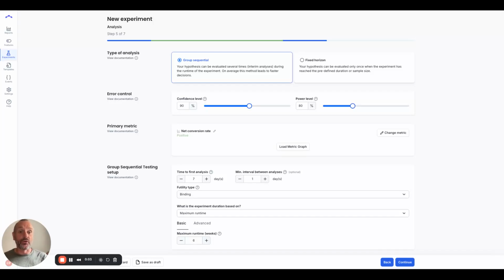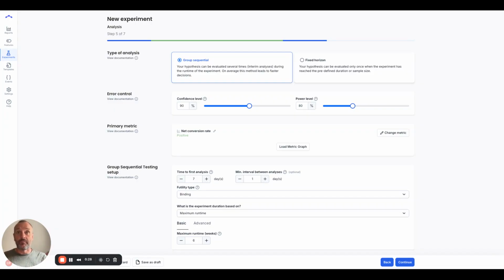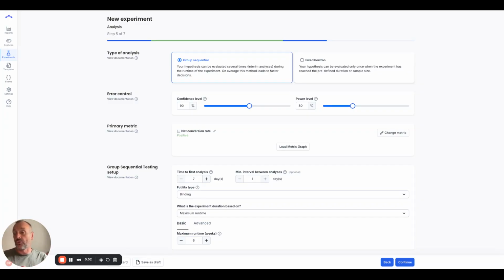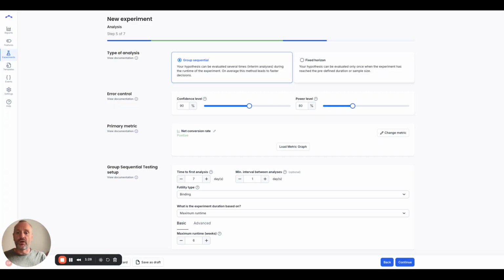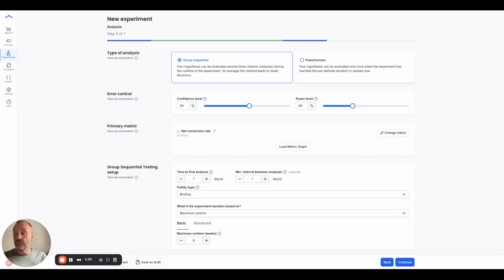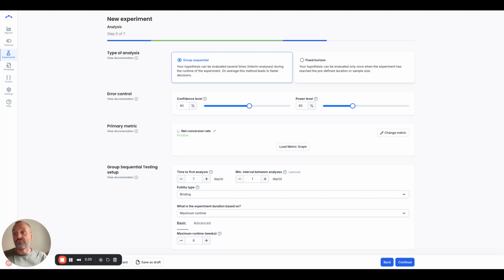Defining Interim Analysis in Group Sequential Experiments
In this video, I explain how to effectively define interim analysis in a group sequential experiment. I emphasise the importance of timing for the first analysis, recommending at least seven days to ensure sufficient data and a representative sample. Additionally, I discuss the frequency of subsequent analyses, highlighting the balance needed to maintain statistical power while maximizing decision-making speed. I encourage you to carefully consider your metrics and expected effects when setting up your experiments. Please take this guidance into account as you plan your next group sequential study.